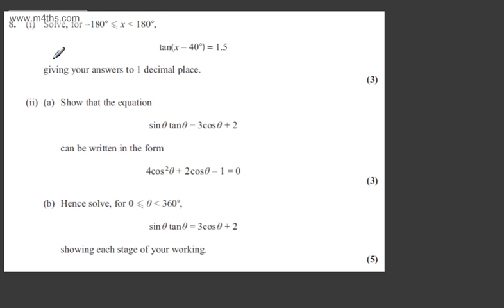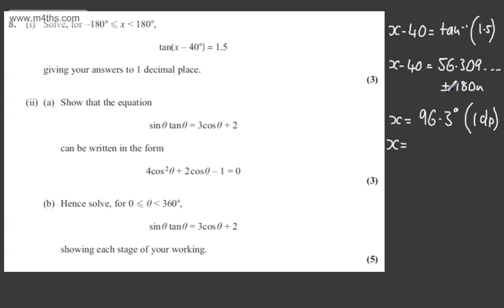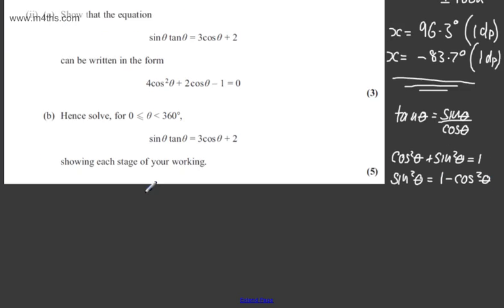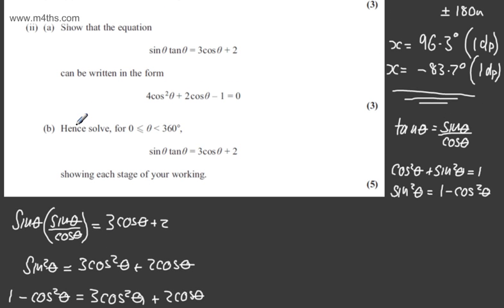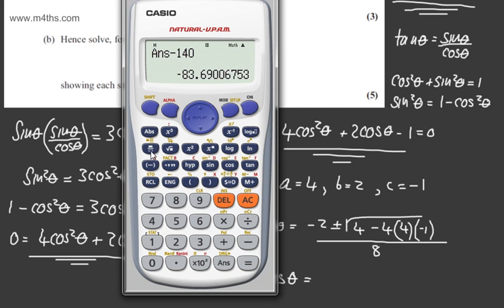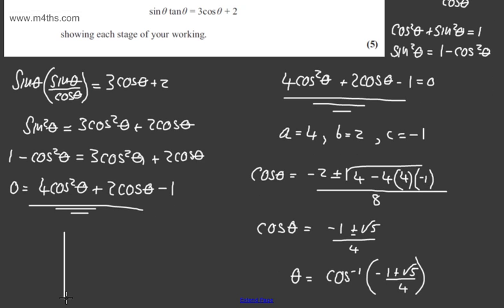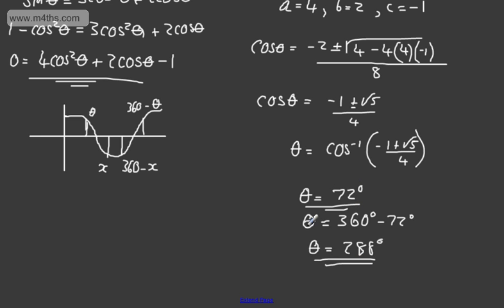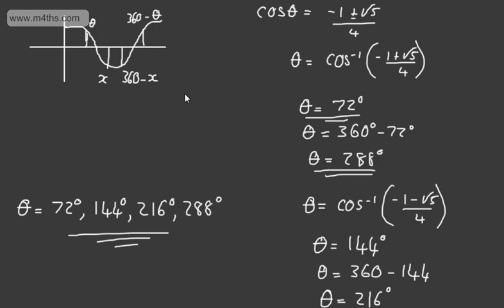q8 C2 Edexcel May 2013 Non Replacement Paper Quick worked examples core 2 AS maths